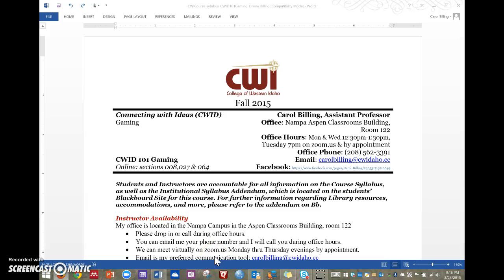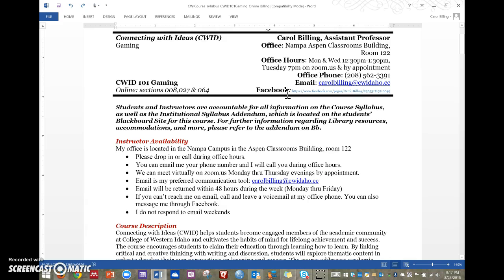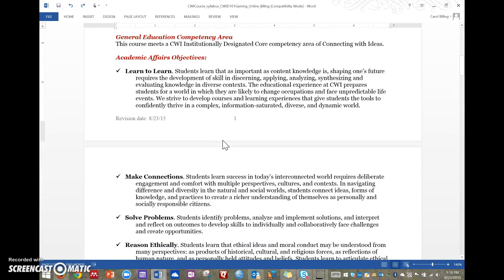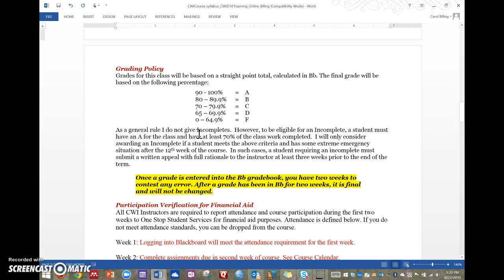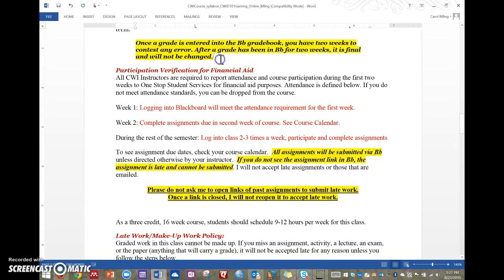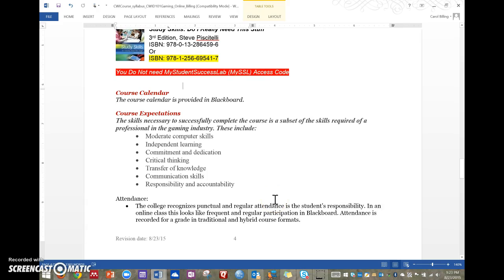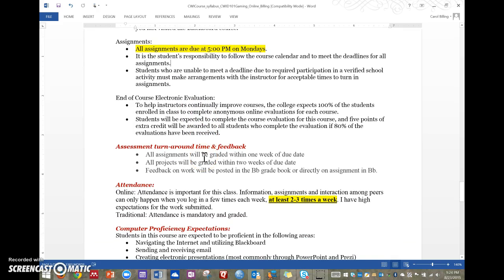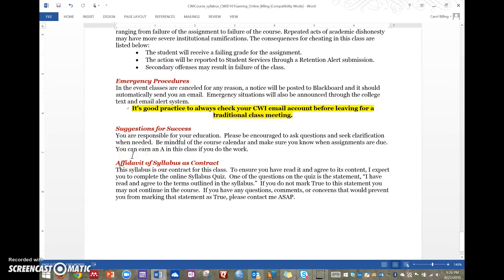CWID Gaming Syllabus FA2015